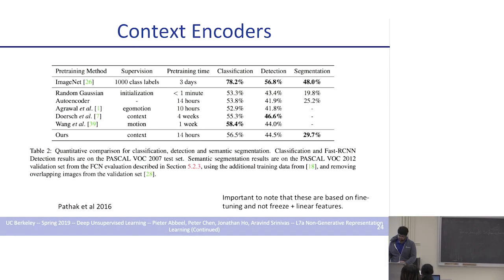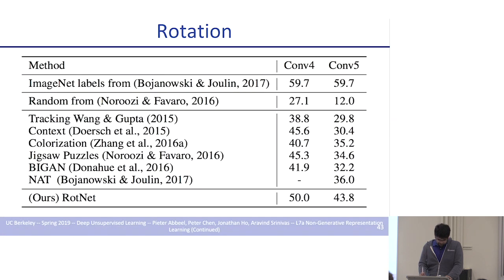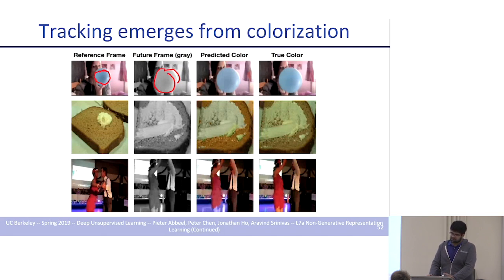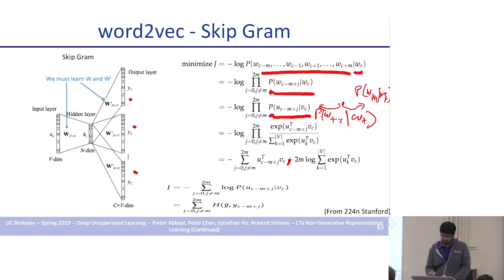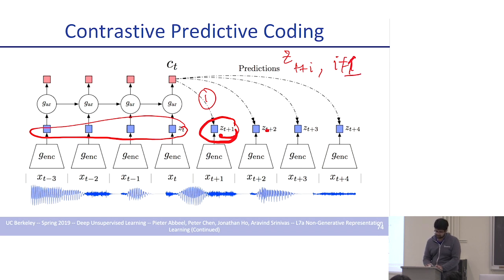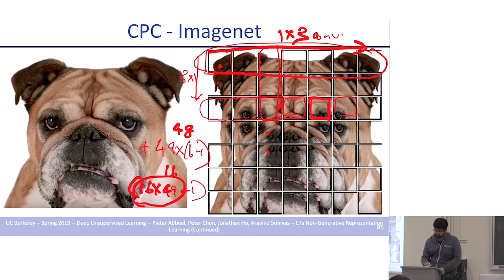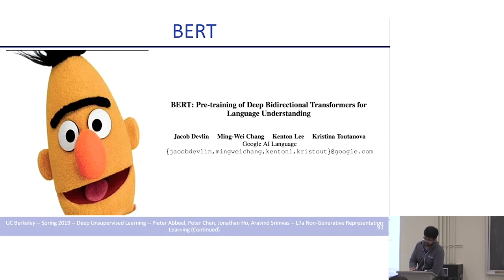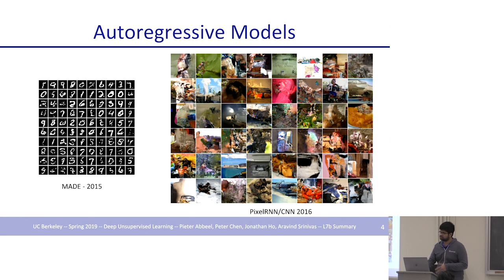Week 7 CS294-158 Deep Unsupervised Learning (3/20/19)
UC Berkeley CS294-158 Deep Unsupervised Learning (Spring 2019)
Instructors: Pieter Abbeel, Xi (Peter) Chen, Jonathan Ho, Aravind Srinivas
Week 7 Lecture Contents:
- Non-Generative Representation Learning (ctd)